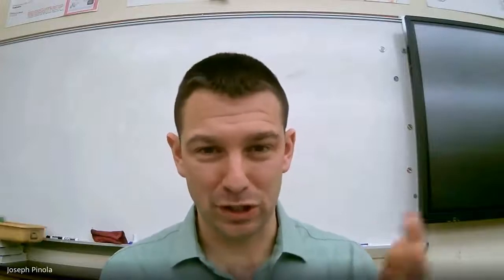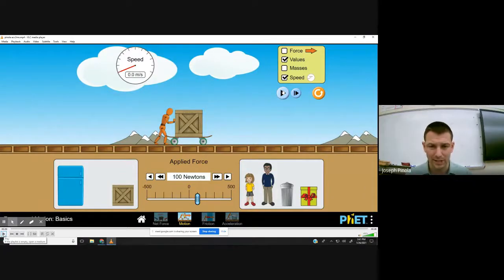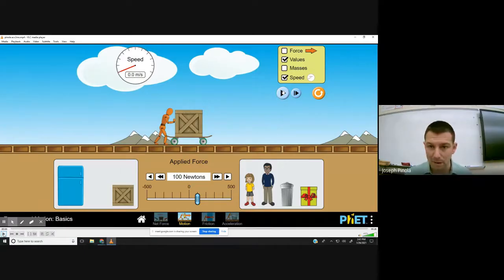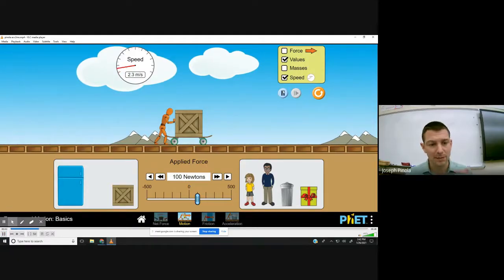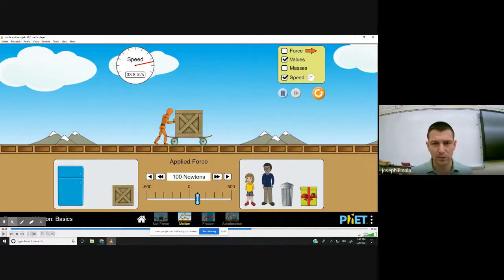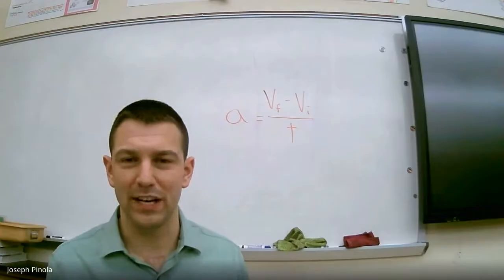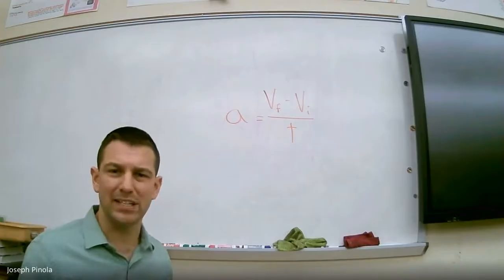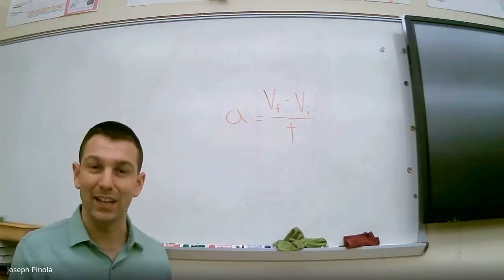Physical Science 11.3 (Calculating Acceleration)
Mr. Pinola calculates the acceleration of a few different objects using the three-step method.